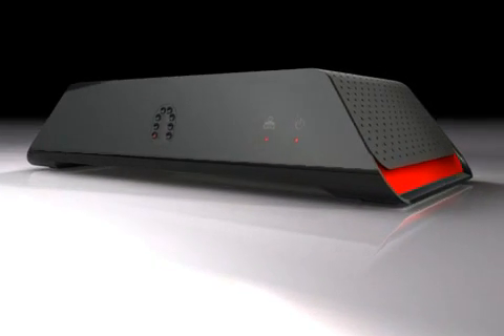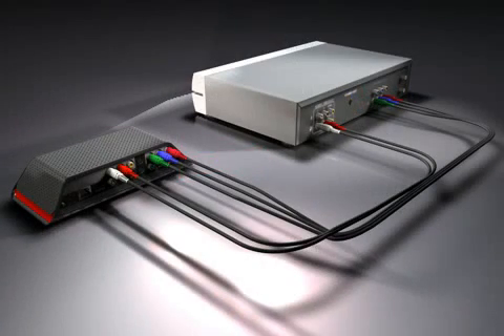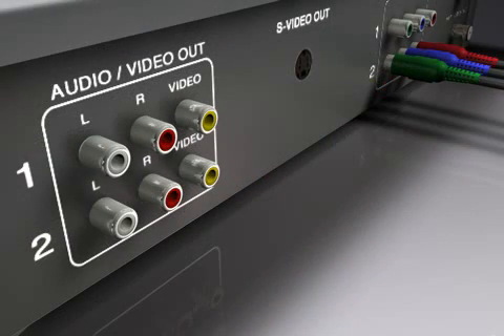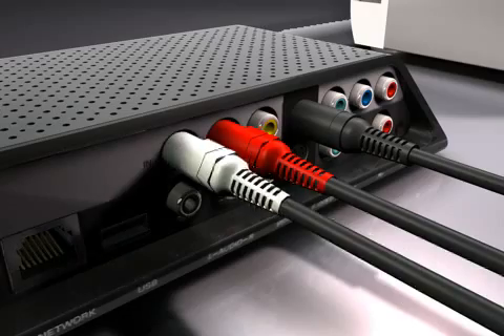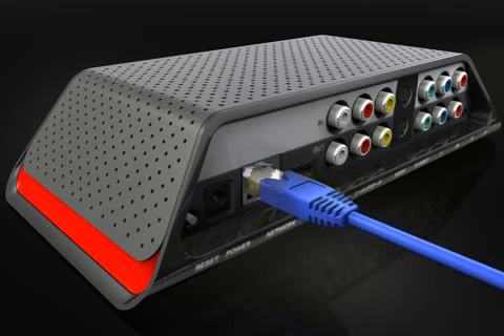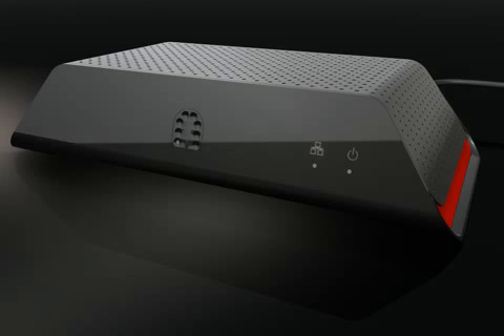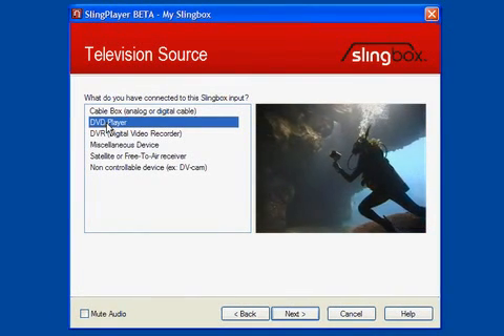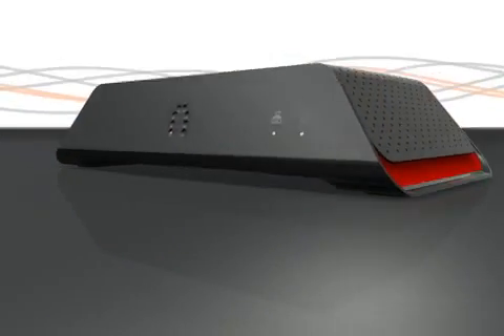Slingbox Solo Setup Help